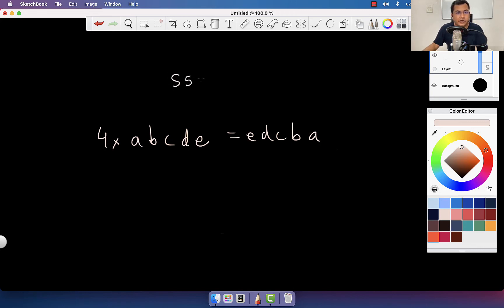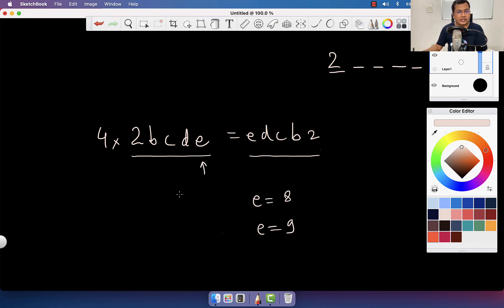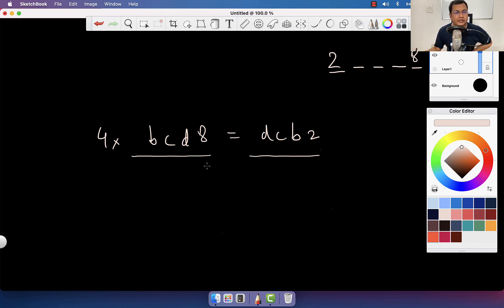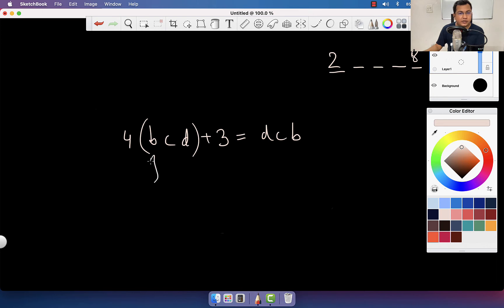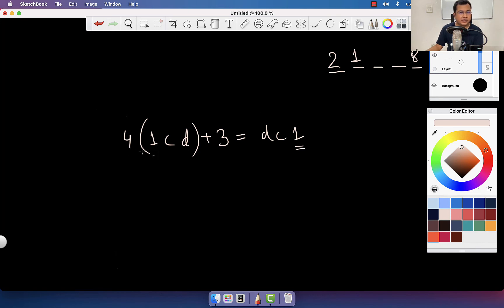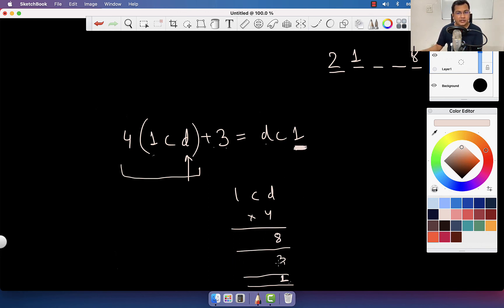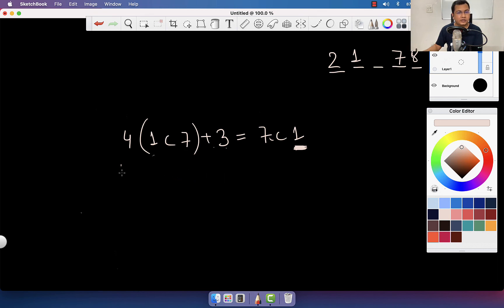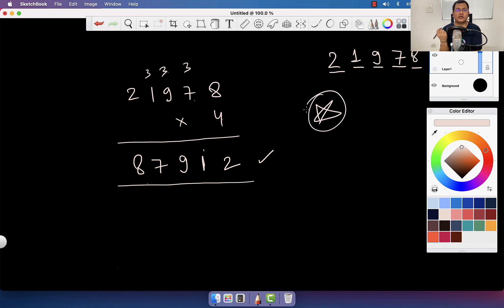Masterclass: Number Theory S5E6